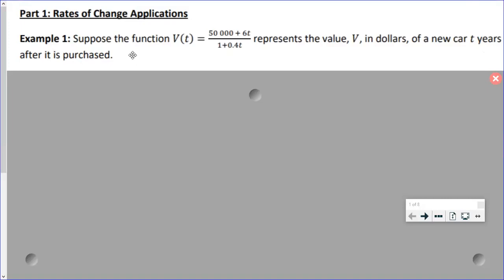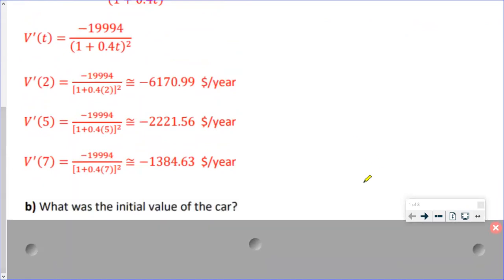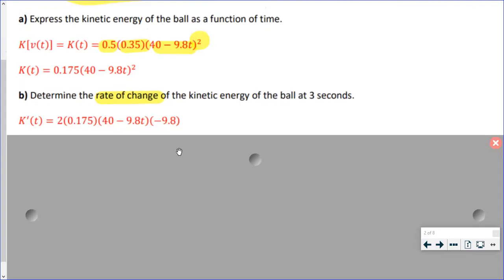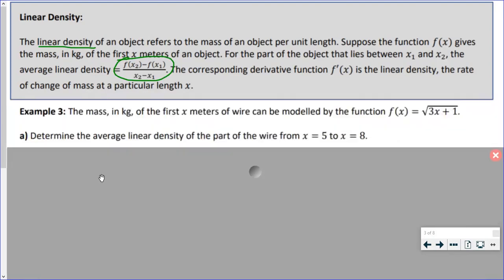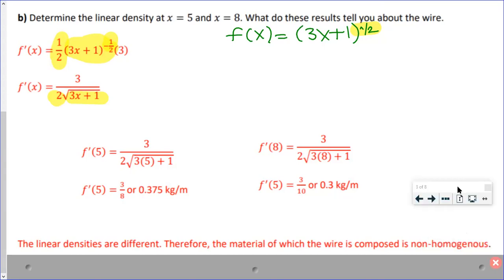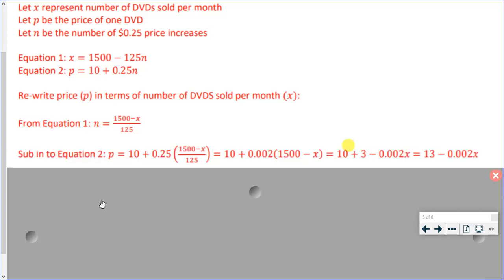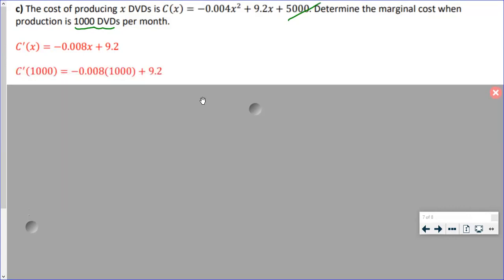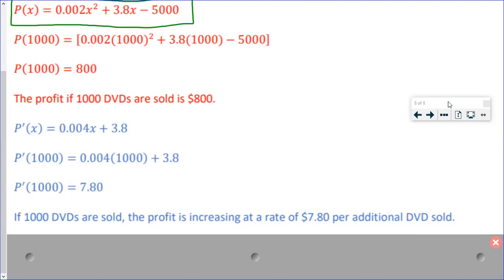MCV4U CALCULUS Unit 12 Rates Of Change Application Problems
March 3rd lesson